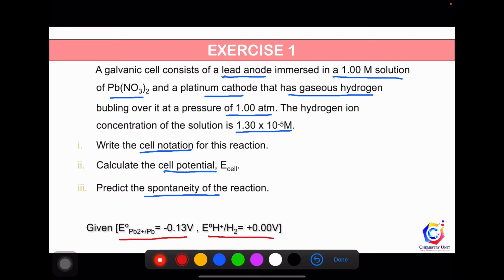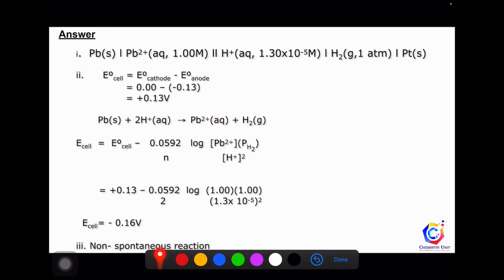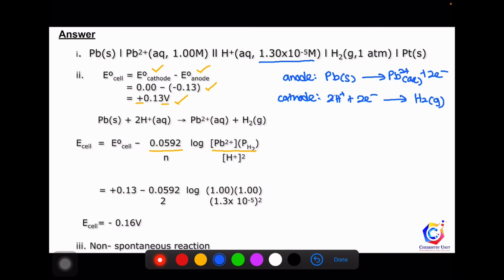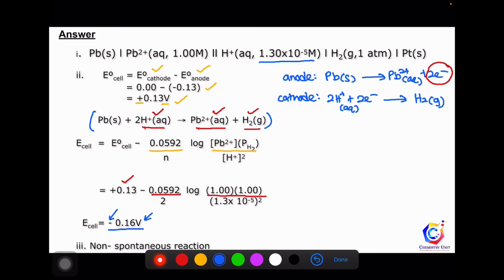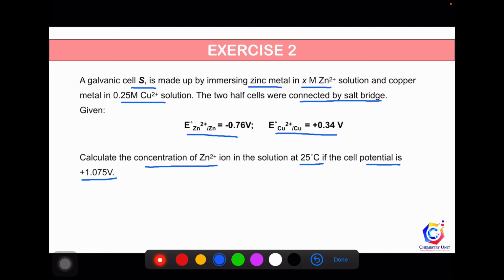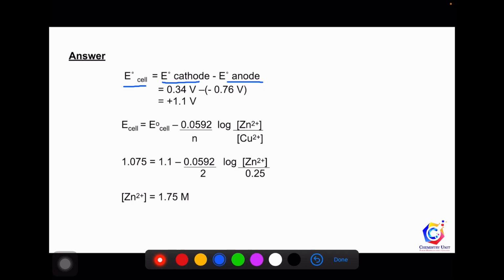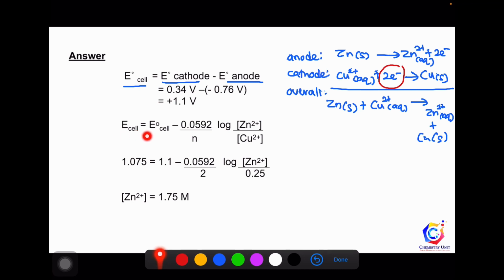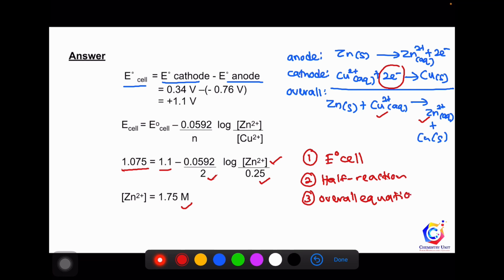WEEK 5- Exercise Discussion 1- Chapter 3.2 ( Nernst Equation)